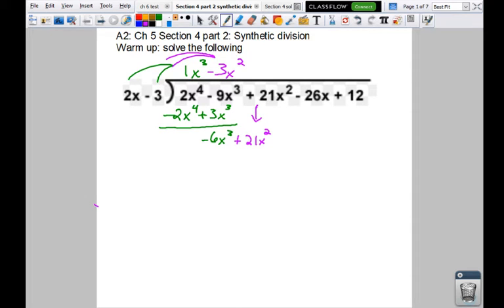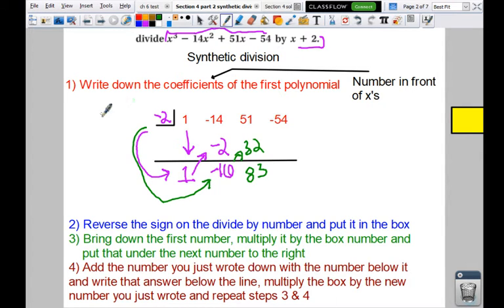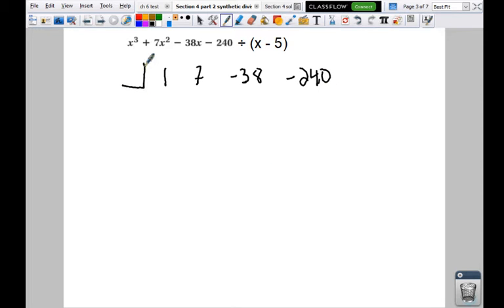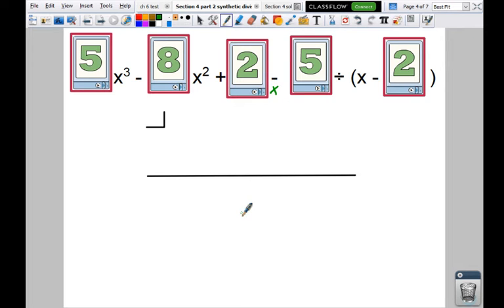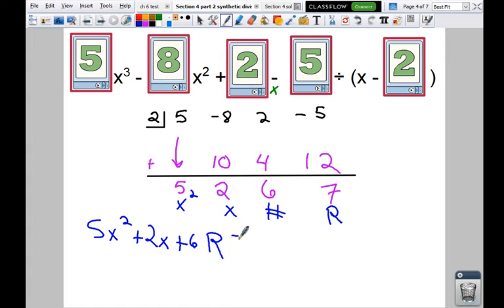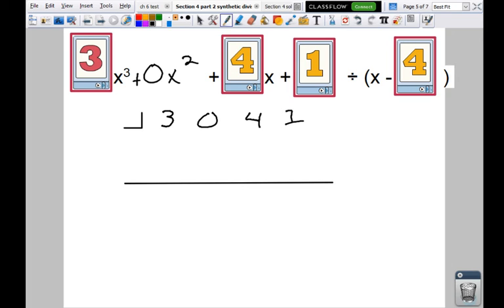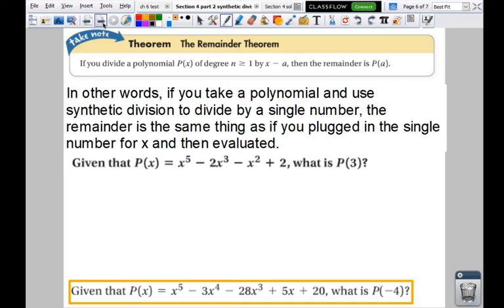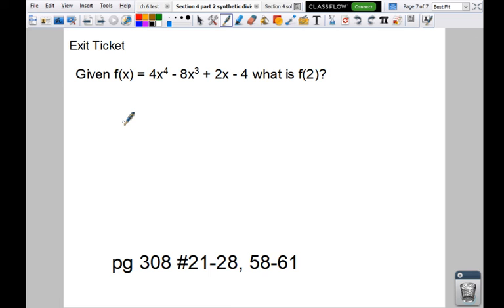Algebra 2 Chapter 5 Section 4 part 2